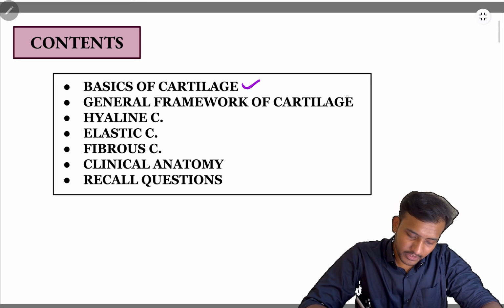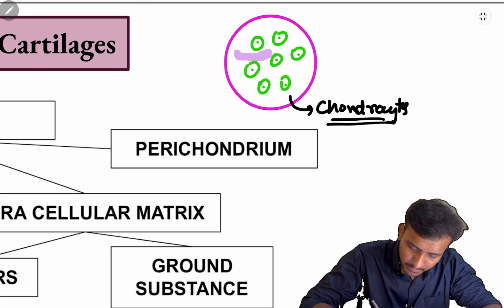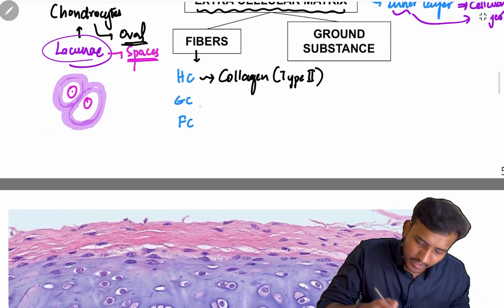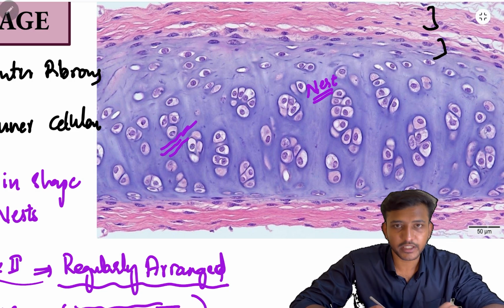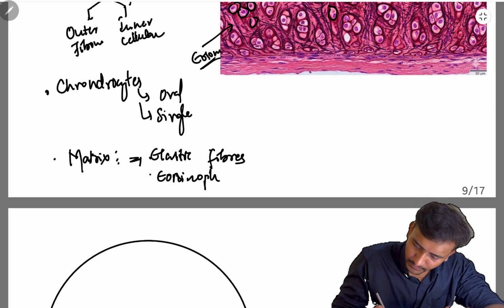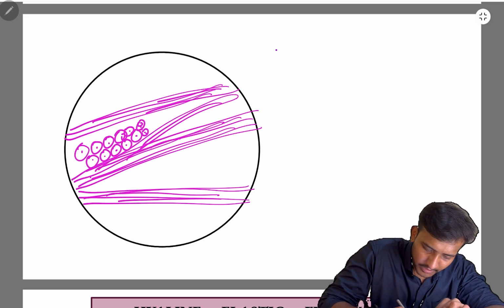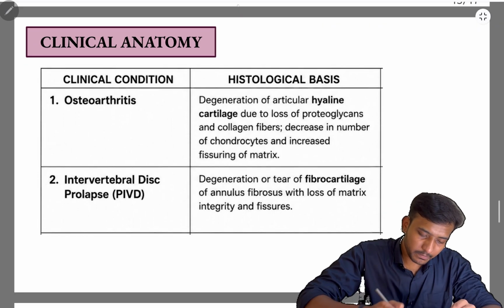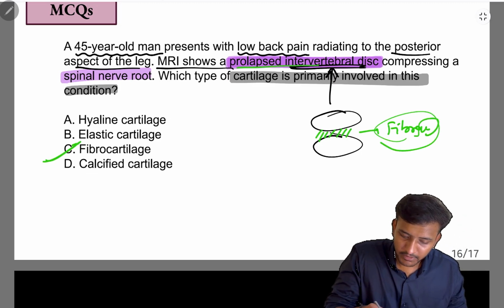Histology of Cartilage | Complete MBBS Lecture | First Year MBBS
In this lecture, we explore the histology of cartilage in a simple, concept-based, and exam-oriented manner. You'll learn the microscopic structure of cartilage, its different types, characteristic cells, extracellular matrix, and important clinical correlations frequently asked in MBBS examinations.

NOTE : Watch in 1.25x - 1.5x for Better Experience

📖 This lecture is designed to make histology easy to understand, with clear explanations, labeled diagrams, and important viva and university exam questions.